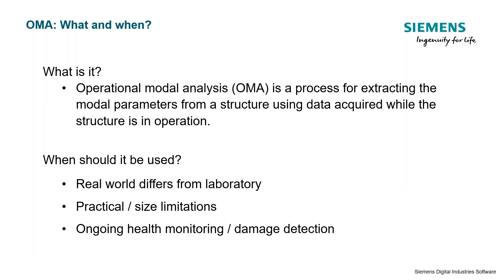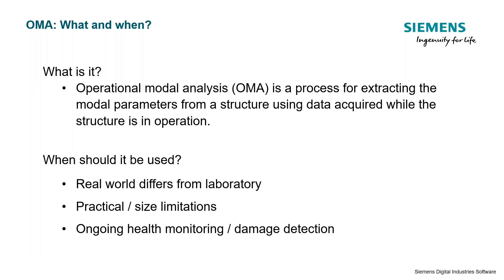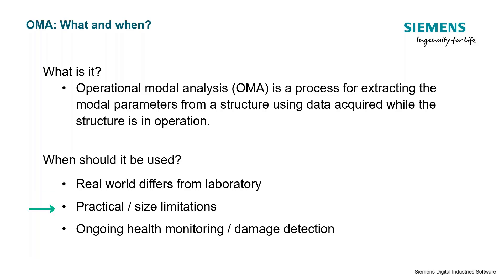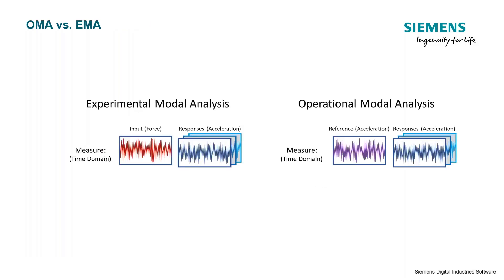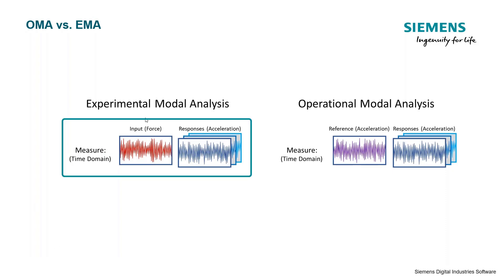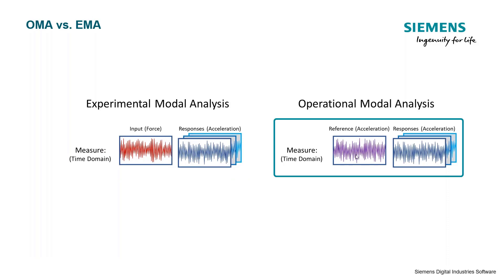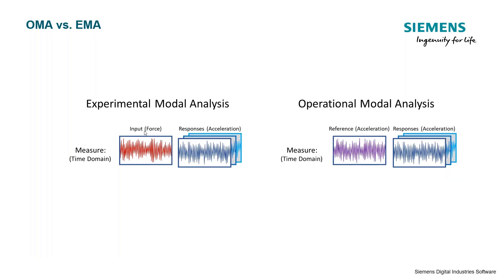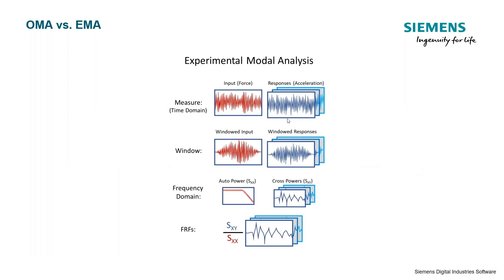What is Operational Modal Analysis?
What is operational modal analysis?  How is it different than "classical" modal analysis?